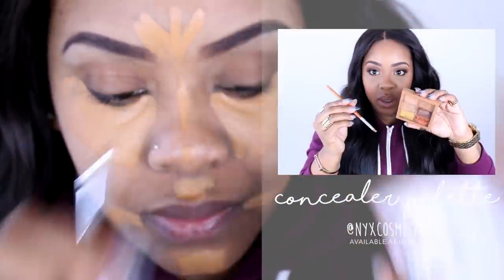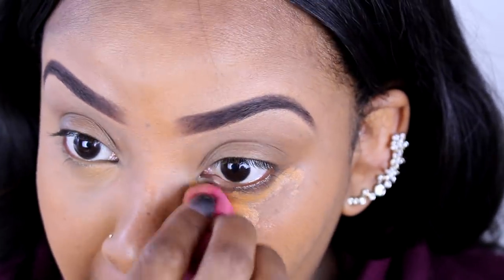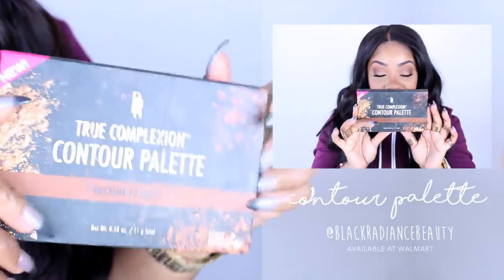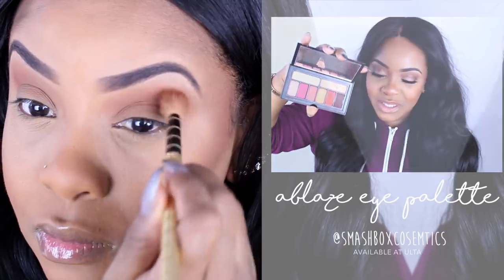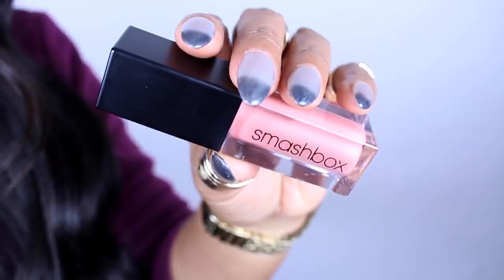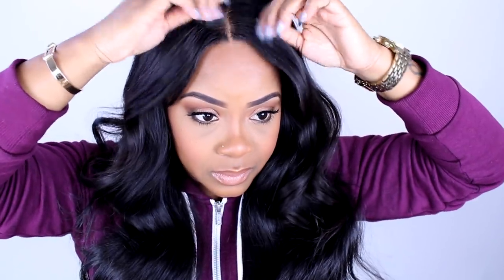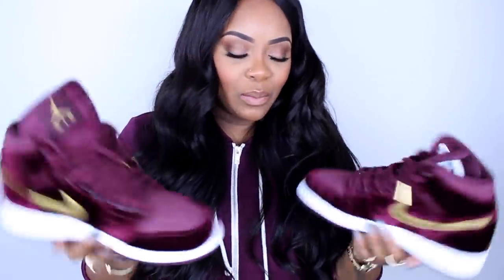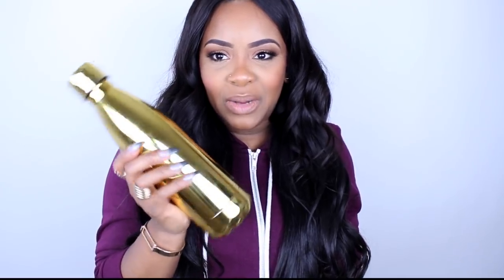MOMMY BEAT Ft. SmashBox Ablaze Palette | Yolanda Renee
In this video I show you how I create my signature make-up look. The star of this tutorial is SMASHBOX COSMETICS. They sent me a lippie and eye shadow package (now available at Ulta). If you are not really good at make-up but want that "beat" look...this is the tutorial for you. All products mentioned are listed below! Enjoy!

"Fall" by Cospe

MY FAVORITE/EVERYDAY MAKE-UP PRODUCTS

1 MAKEUP FOREVER MATTIFYING PRIMER

2 LA GIRL PRO CONCEALER- FAWN

3 ANASTASIA BEVERLY HILLS DIP BROW POMADE- CHOCOCLATE

4 NYX CONCEALER/CORRECTOR PALETTE- DEEP

6 REAL TECHNIQUES BEAUTY BLENDER/SPONGE

7 MAYBELLINE MASTER CONCEAL- 50 MEDIUM

8 BEN NYE BANANA POWDER

9 BLACK RADIANCE SOFT FOCUS FINISHING POWDER

10 BLACK RADIANCE CONTOUR PALETTE

11 TOO FACED LIP INJECTION

12 SMASHBOX ABLAZE PALETTE

13 MAC CORK LIP LINER

14 SMASHBOX "IN DEMAND" LIPPIE

15 TOO FACED "SUGAR" LIPPIE

16 NYX LIP GLOSS- "SUGAR PIE"

17 TOO FACED BETTER THAN SEX MASCARA

18 ARDELL WISPIES LASHES

20 NYX SETTING SPRAY- MATTE